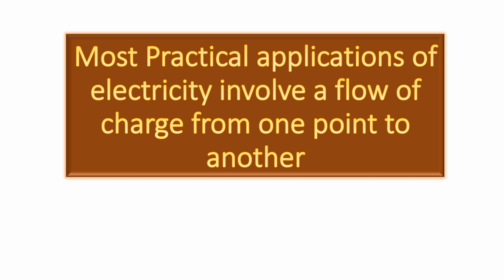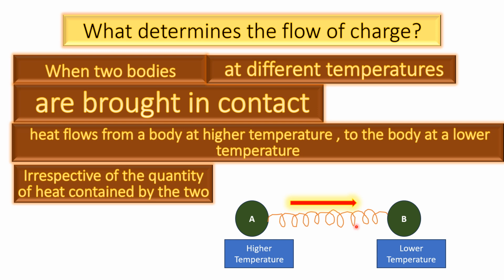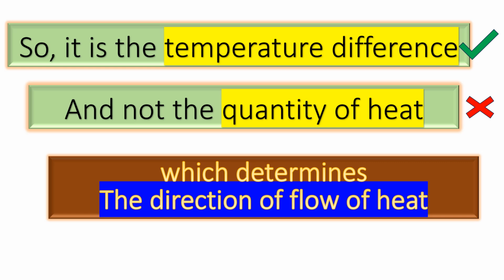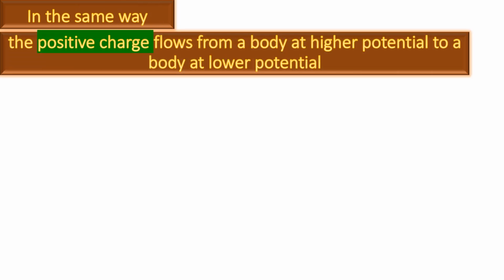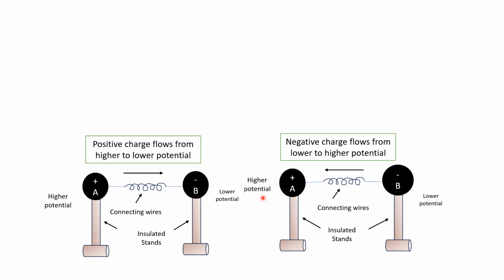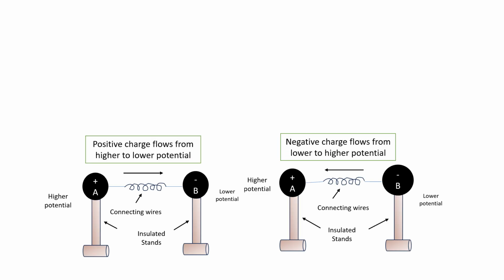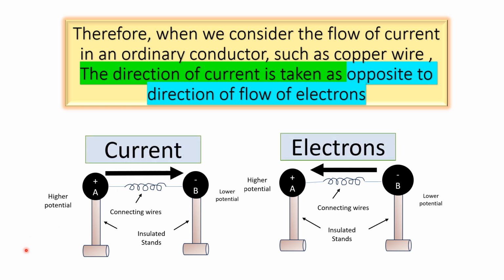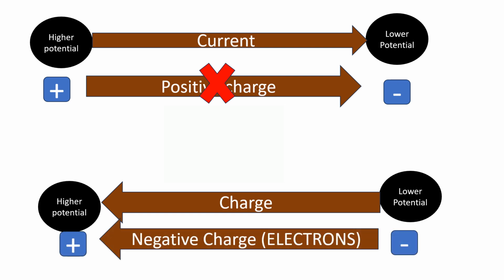Direction of Current Flow || Electricity #8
This video helps you to understand what is the direction of current flow for ordinary metals and why it is considered so..